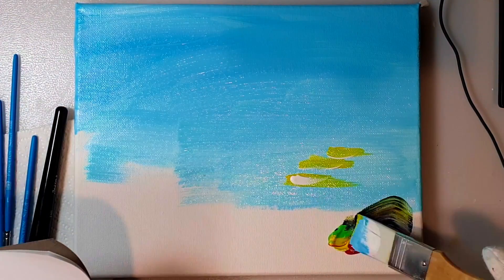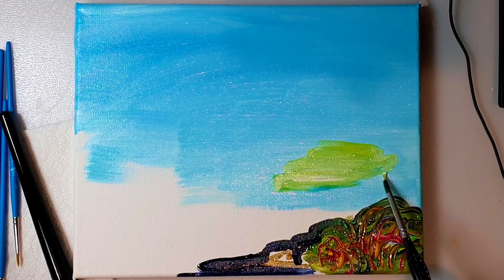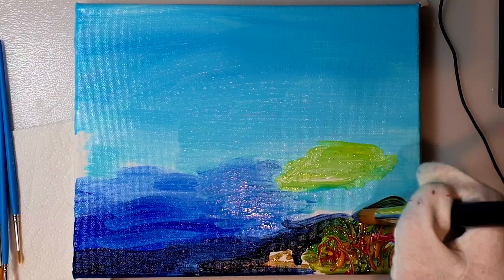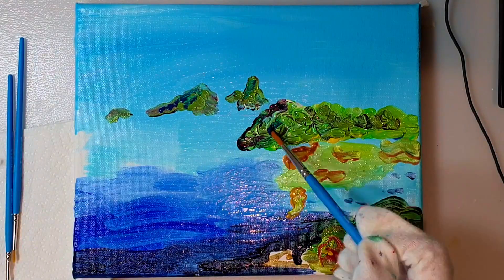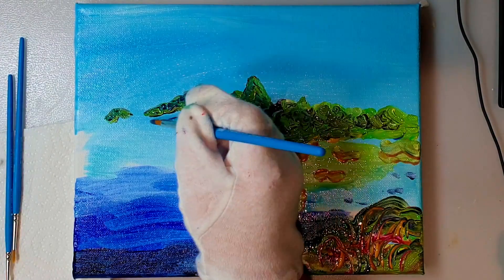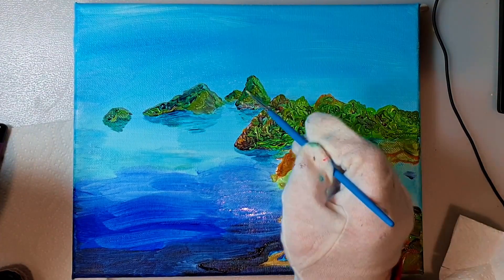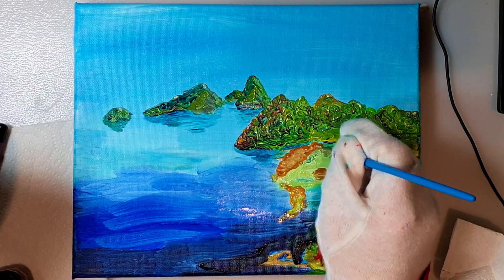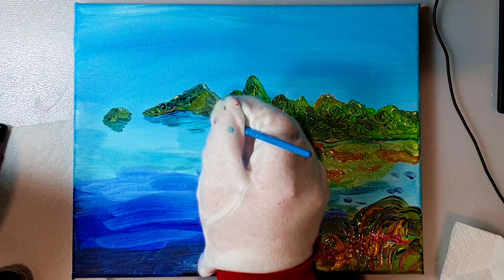Beautiful Abstract Seascape (Acrylic Painting) 🌊🐬😍 Art for Beginners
How to easily paint a beautiful abstract seascape, an acrylic painting. Main focus is on the colours and forms and not too much focus has been put on details or realism. When aiming to paint an abstract painting, allow yourself to enjoy the joyful process of creating art and be free with your expression. This painting is suitable even for beginners who are just starting out, because the focus can be put more on the colours and experimenting than getting a certain end result. Any questions please put them in the comments below.